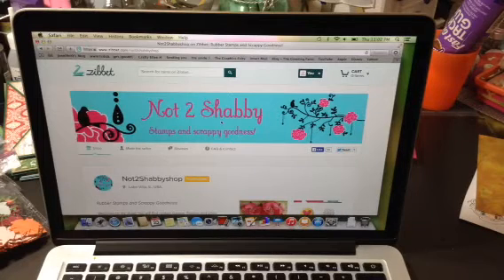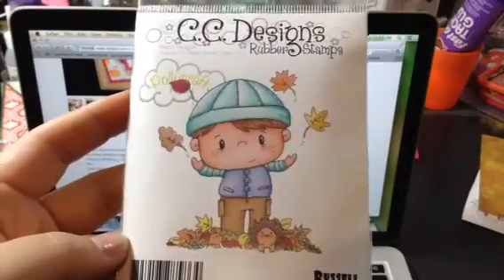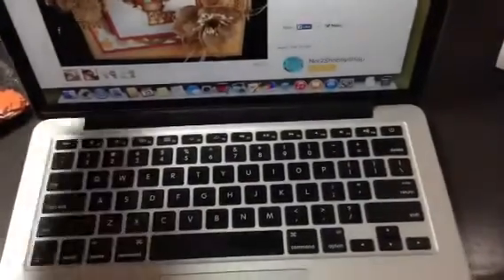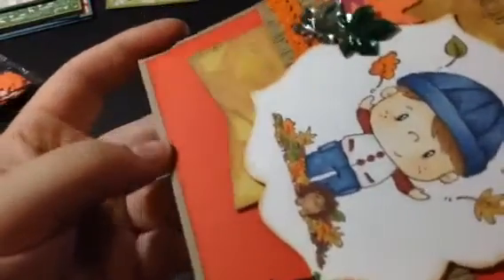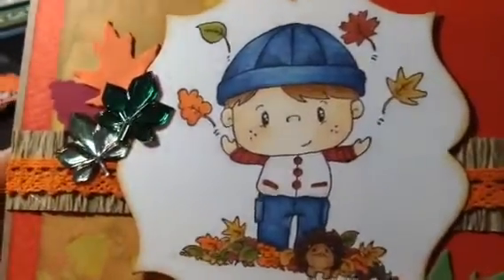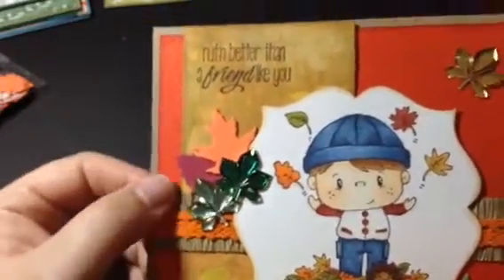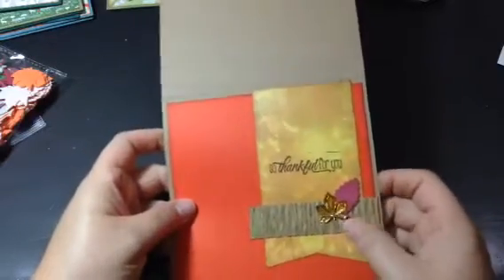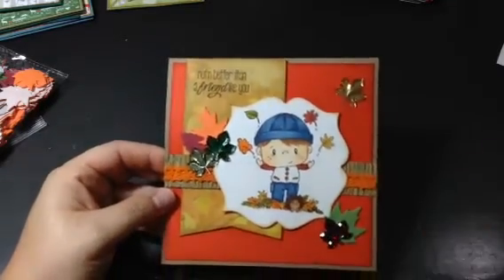DT Project for Not2Shabby - Fall Card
Here is my cute little Russell card - so adorable.  Check out the fall card kit at Not2Shabby!!  Before they are sold out.

FREESHIPUS - US orders over $40.
INTL3OFF - Int orders over $50.